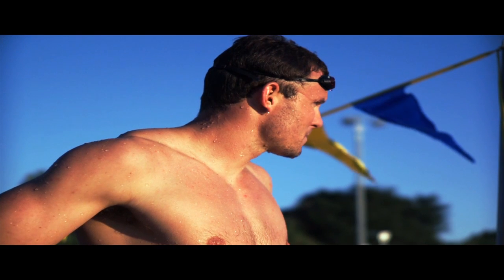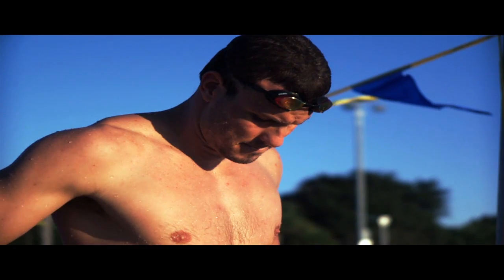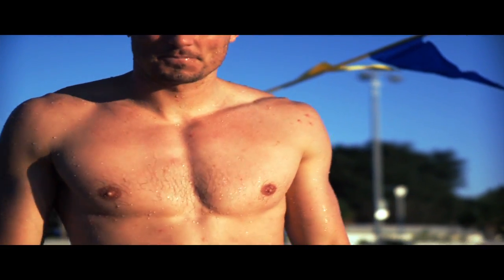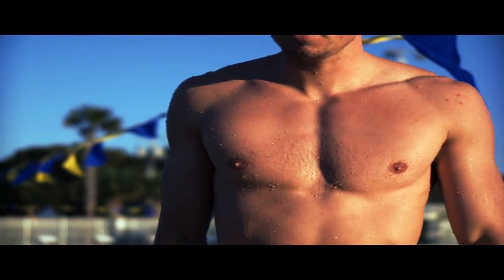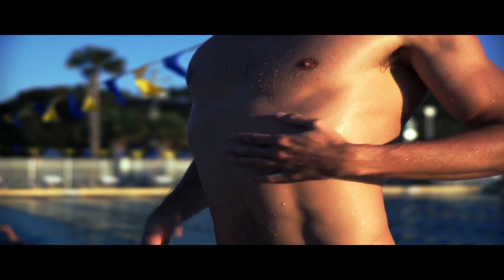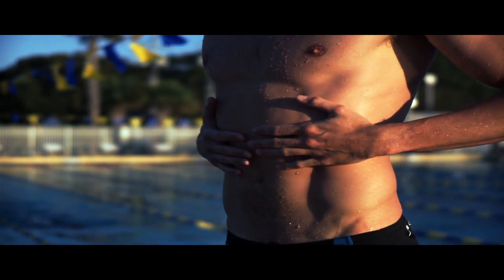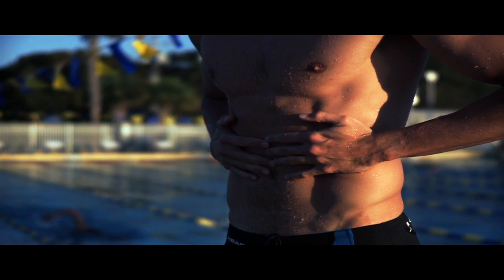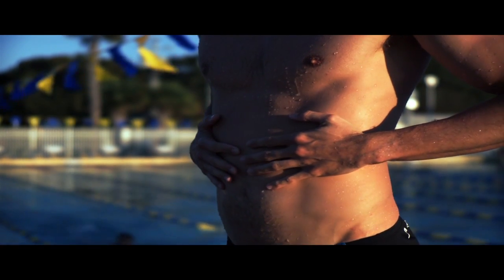George Bovell - Freediving Video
Olympic Swimmer George Bovell shares some tips on how to become a better freediver when he was at The Race Club Born and raised in Trinidad and Tobago George has also become a World Class freediver and spearfisherman. Freediving has been an integral part of the Race Club's swim camps and swimming training program. Just as in Swimming, technique is sooo important along with safety measures one should always take when participating in this dangerous Sport.

Watch videos and read our Aqua Notes blog for more secret swim tips on The Race Club